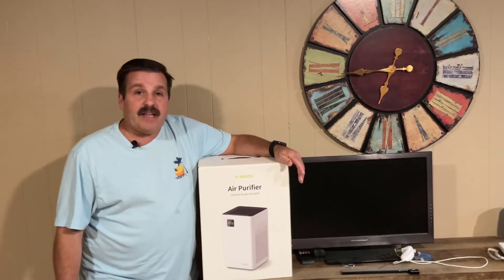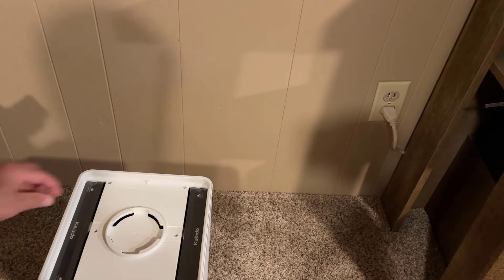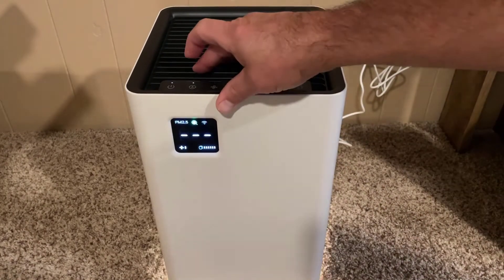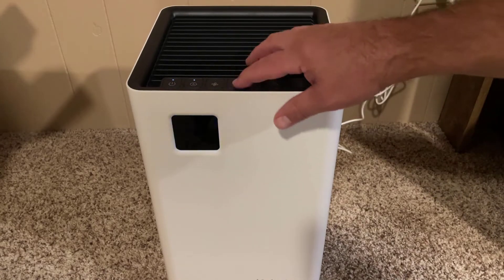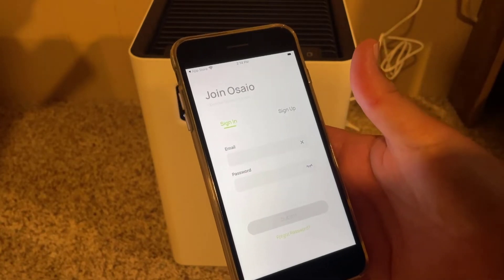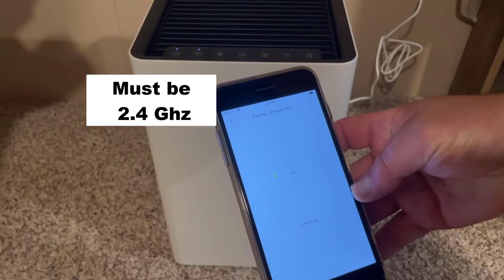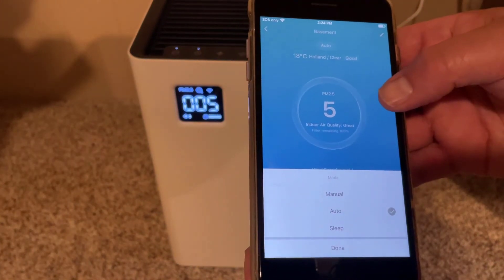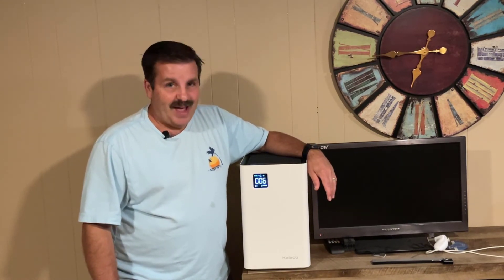Kalado KCA01 Large room air purifier. Treat yourself to better air!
Check out how easy it is to set up, and use the Kalado KCA01 Large room air purifier.  Treat yourself to better air in minutes. This a cool and healthy gift for your bedroom, living room, office, kid's room, or plant room.